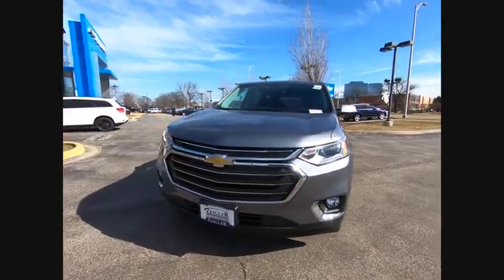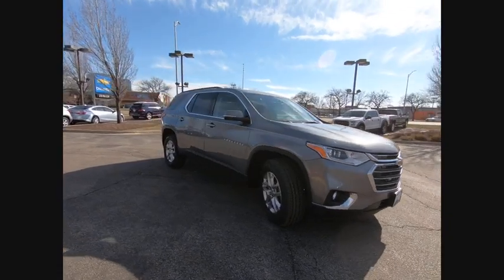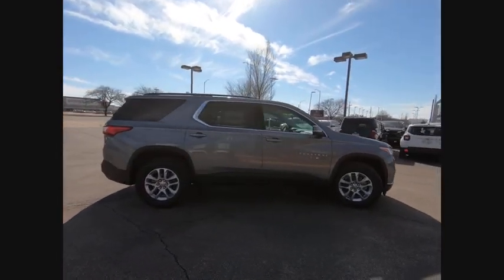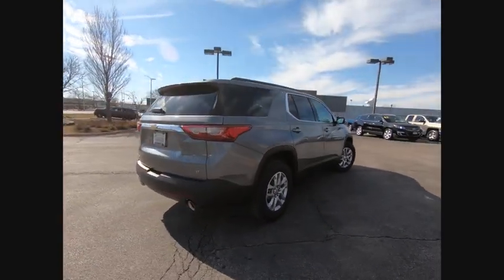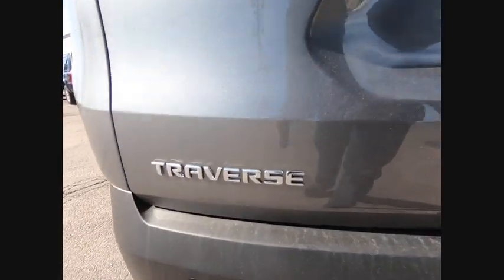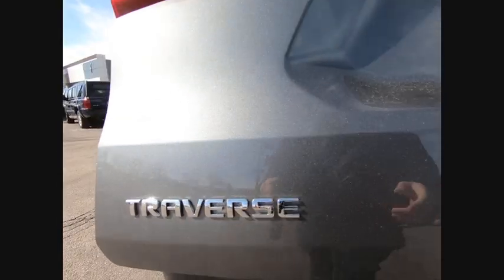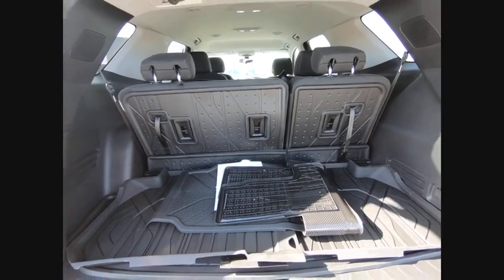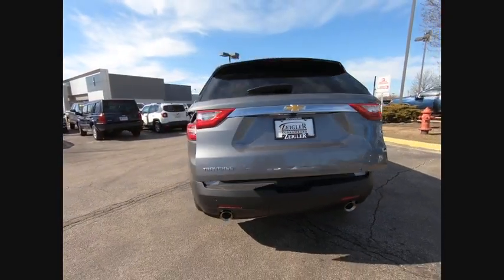2020 Chevrolet Traverse C201002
2020 Chevrolet Traverse LT

Recent Arrival! 2020 Chevrolet Traverse LT Steel Metallic Cloth w/1LT 9-Speed Automatic 4D Sport Utility FWD 3.6L V6 SIDI VVT $8,739 off MSRP! 18/27 City/Highway MPG Priced below KBB Fair Purchase Price!brWe accept all offers and approve most. Zeigler Chevrolet Schaumburg Guarantees the Best Prices in the Midwest! Tax, title, license, fees and dealer add ons extra. All rebates applied. Special finance in lieu of rebates. See dealer for details. Please keep in mind our inventory changes daily. We can always find what you need. Price includes: $2500 - GM Consumer Cash Program . Exp. 03/31/2020